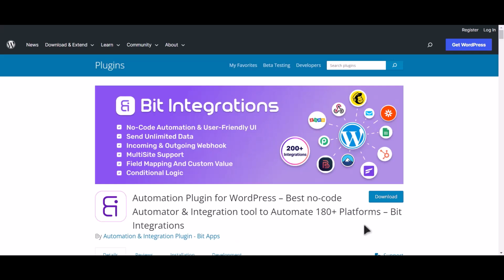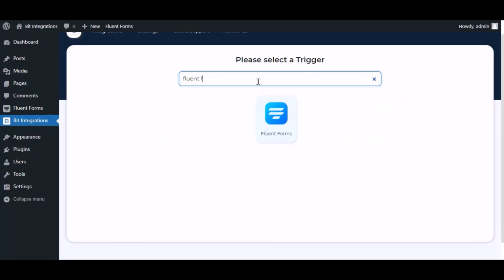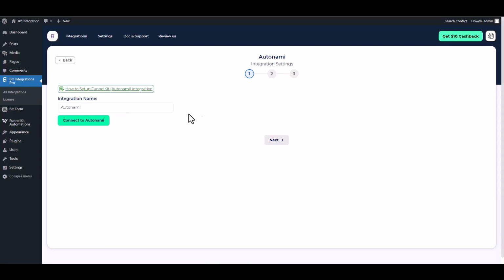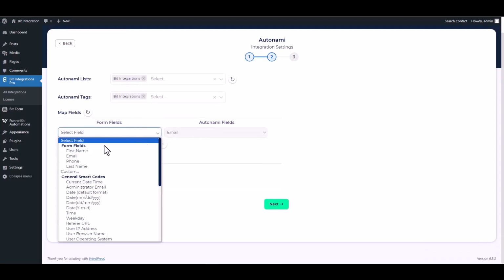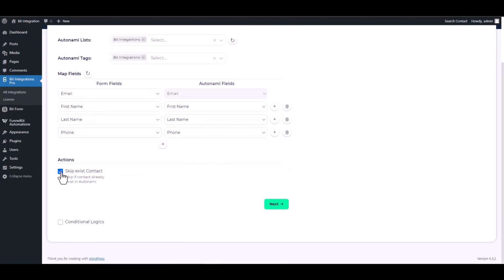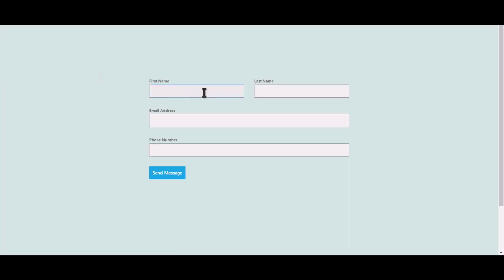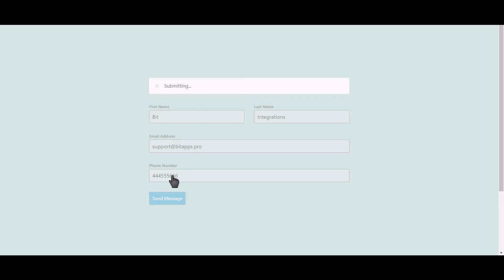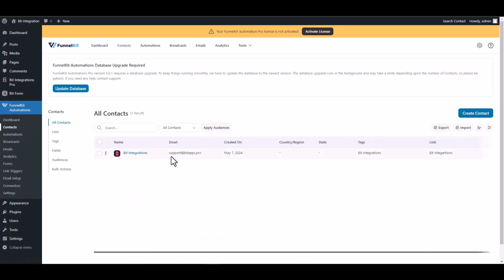Integrating Fluent Forms with FunnelKit | Step-by-Step Tutorial | Bit Integrations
🔗 Ready to optimize your form management and funnel workflows? Join us on our YouTube channel for an in-depth tutorial where we demonstrate the seamless integration of Fluent Forms with FunnelKit using the Bit Integrations WordPress plugin. Learn how to effortlessly connect these two tools to streamline your data collection and funnel processes.

Follow along as we guide you through the step-by-step process of integrating Fluent Forms with FunnelKit, enabling you to automate your data management, enhance your marketing funnels, and boost productivity. Say goodbye to manual operations and welcome automated workflows for increased efficiency.

Key Highlights:
✅ In-depth walkthrough for integrating Fluent Forms with FunnelKit using Bit Integrations for WordPress.

Whether you're a marketer, business owner, or WordPress enthusiast, this integration empowers you to seamlessly merge Fluent Forms with FunnelKit. Watch now to revolutionize your form and funnel management efforts!